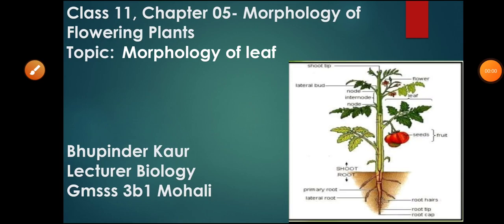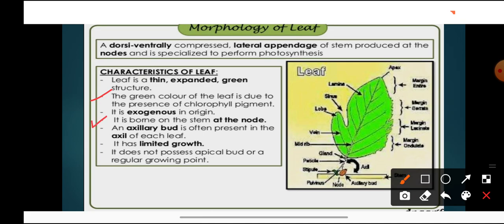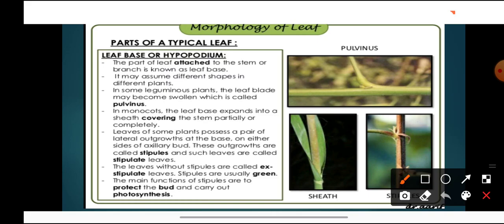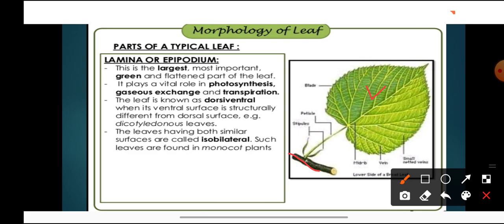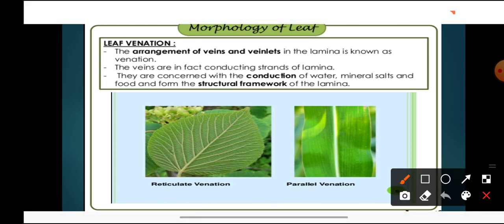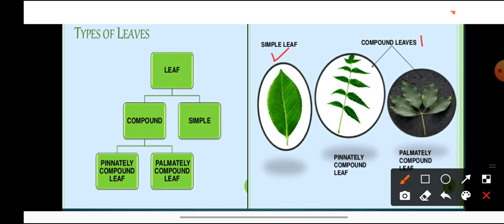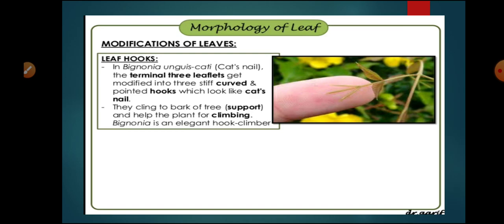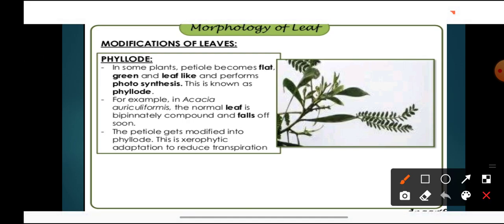C11 CH05 Part 3 Morphology of leaf